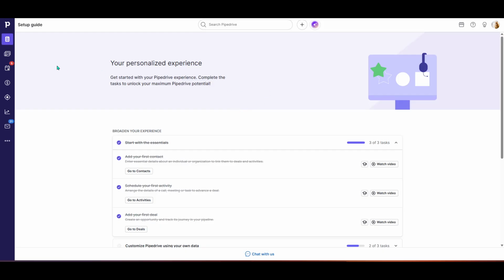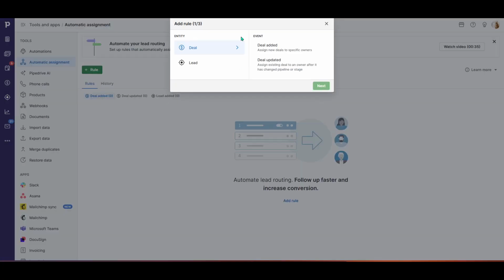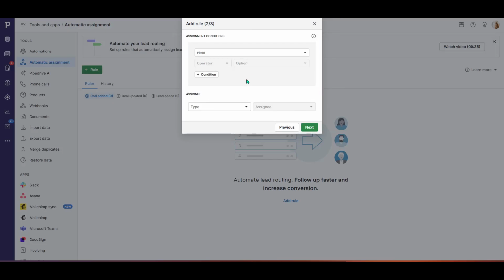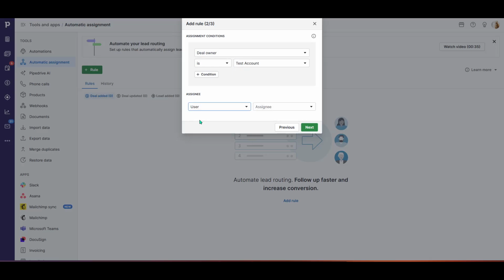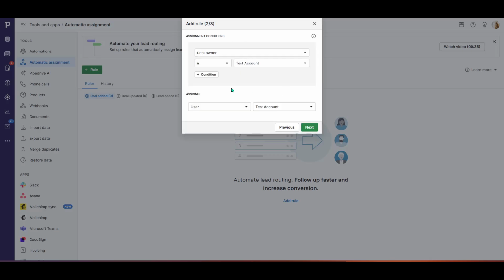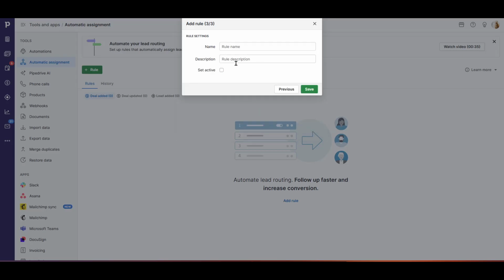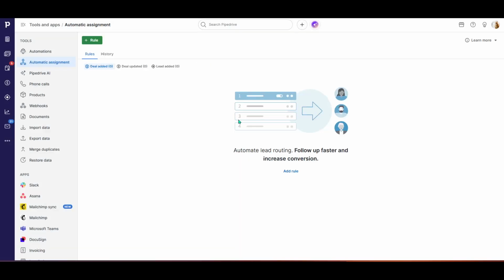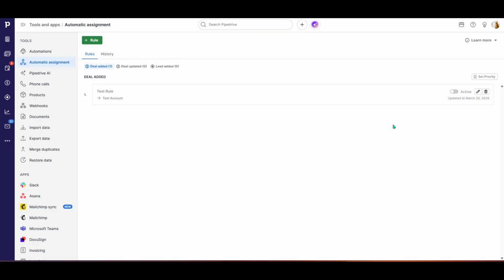How to Auto Assign Deals in Pipedrive (2026 Step-by-Step Beginner Tutorial)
Learn how to auto assign deals in Pipedrive the right way! In this 2026 step-by-step beginner tutorial, I’ll show you how to create workflow automations that automatically assign deals to team members based on triggers and conditions. Perfect for beginners, sales teams, and anyone using Pipedrive automation.

how to auto assign deals pipedrive, pipedrive deal automation tutorial 2026, automatically assign deals pipedrive guide, pipedrive workflow automation tutorial, pipedrive for beginners tutorial, crm productivity tools tutorial, sales workflow automation guide, pipedrive tips and tricks 2026, assign deals to team members automatically, crm workflow optimization tutorial, pipedrive automation guide, beginner pipedrive tutorial 2026